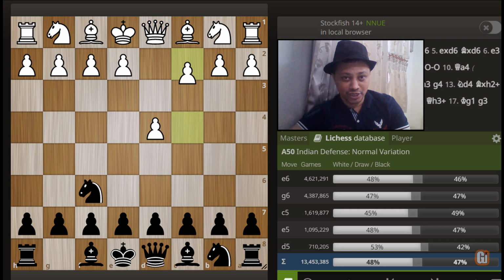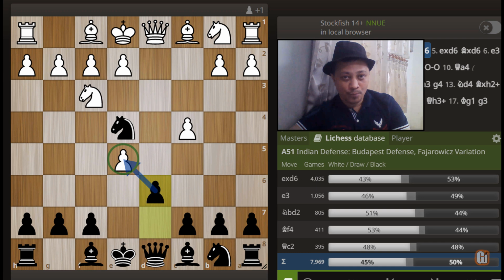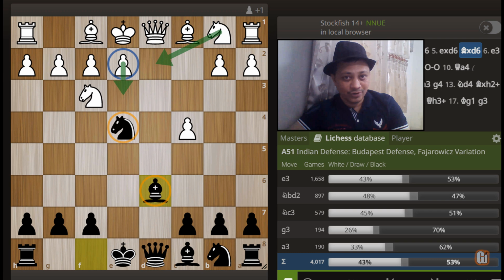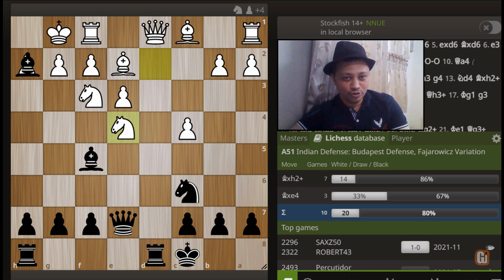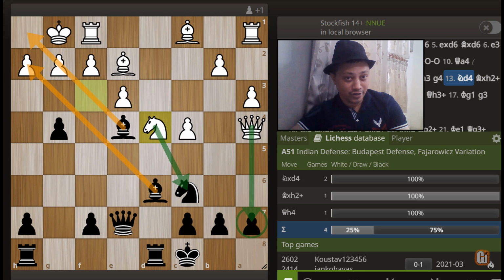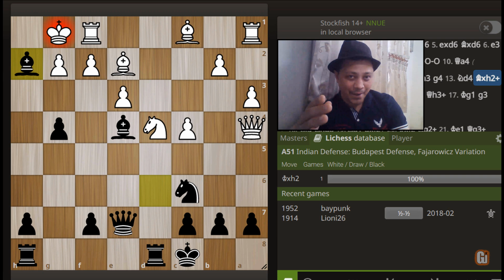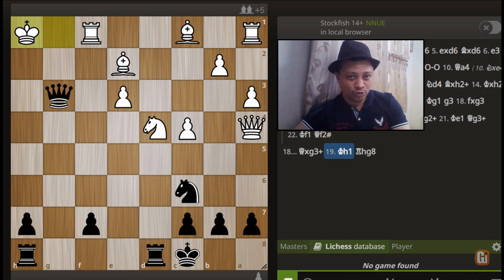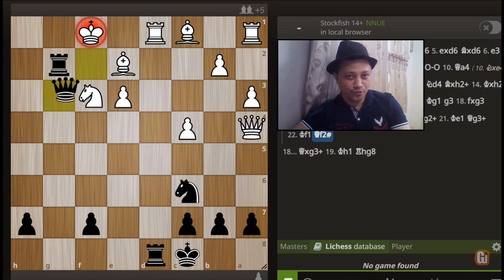World's Longest Deadly Chess Trap (Fajarowicz Gambit)